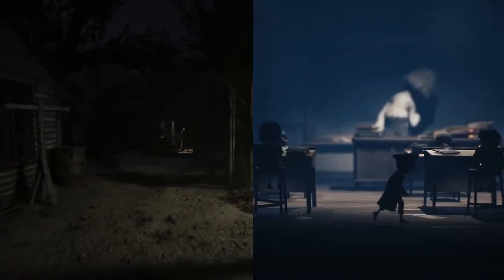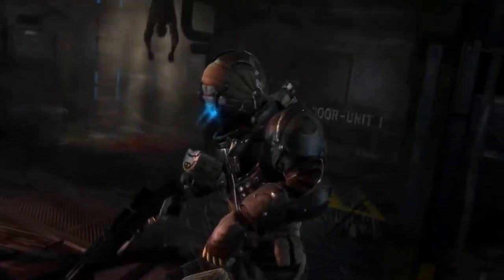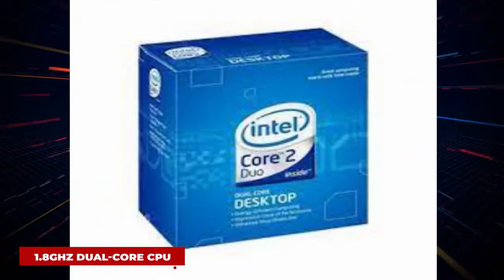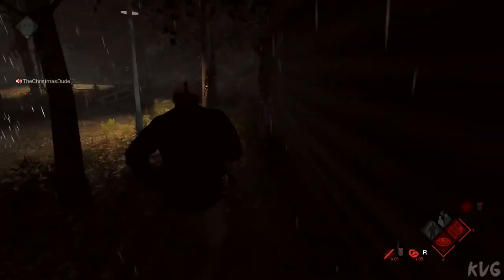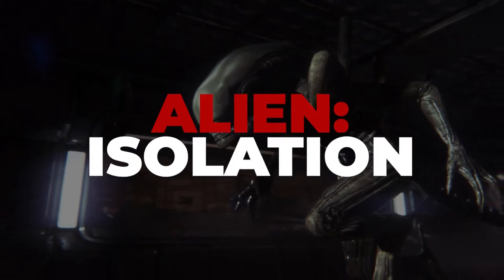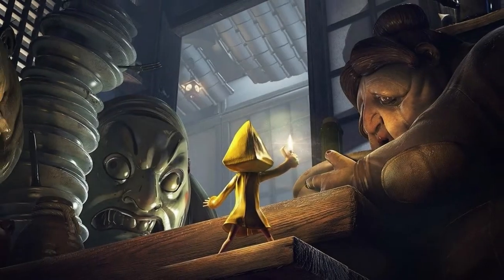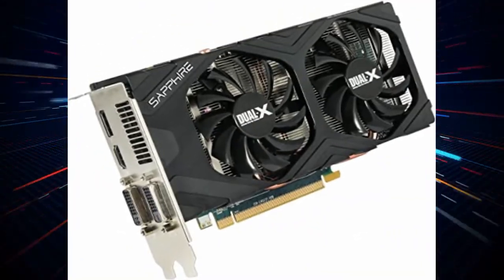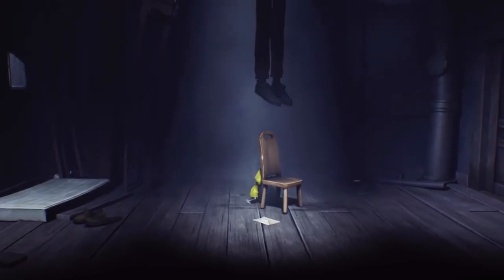TOP 10 HORROR GAMES FOR 4GB RAM PC 2023 - No Graphics Card Required | Gaming Insight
There is no denying that when it comes to horror games, graphics are a fundamental issue, it is what makes or breaks the game. But in today’s video, we will be spooking you out with the top 10 best horror games.